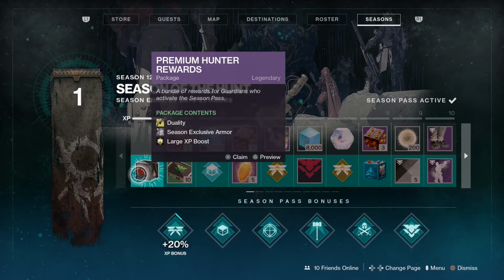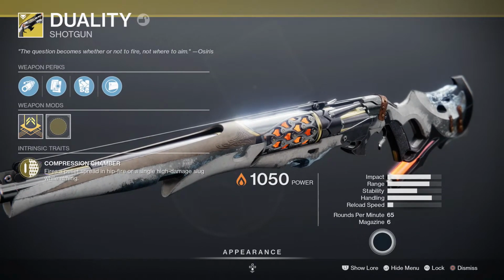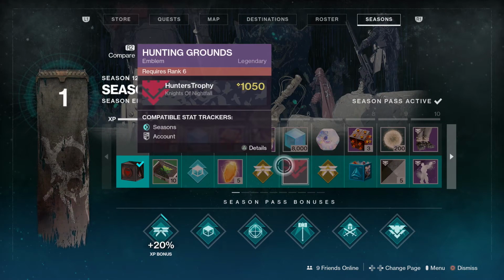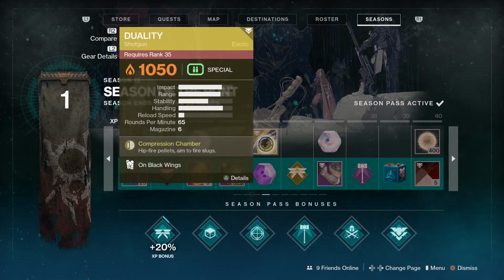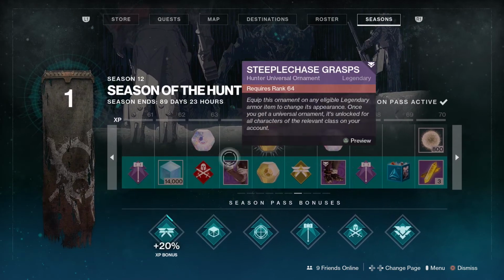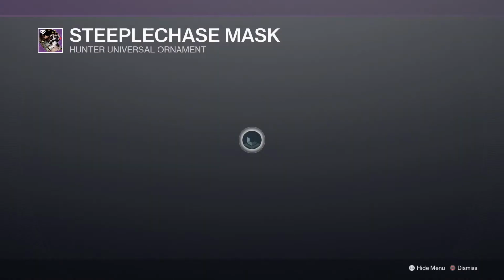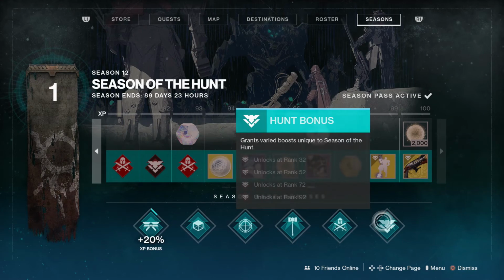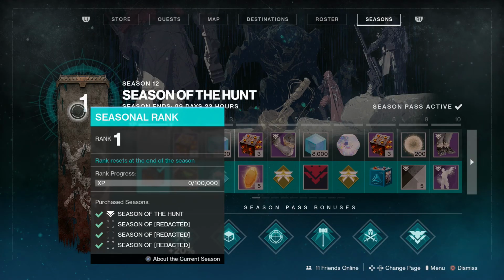Is Season of The Hunt Worth It? (Destiny 2 Season of The Hunt)